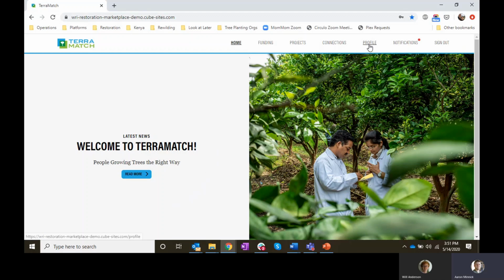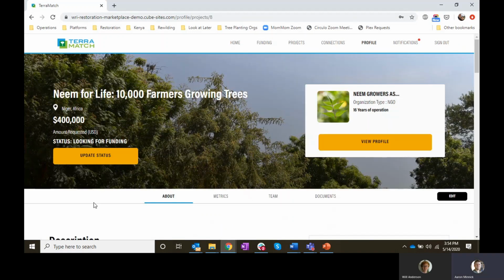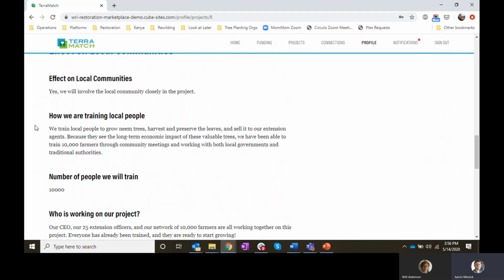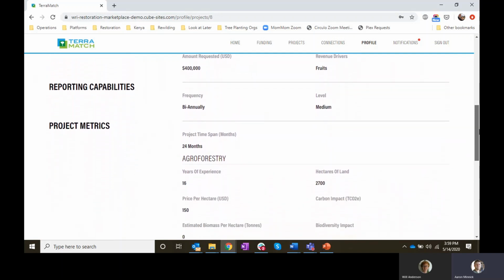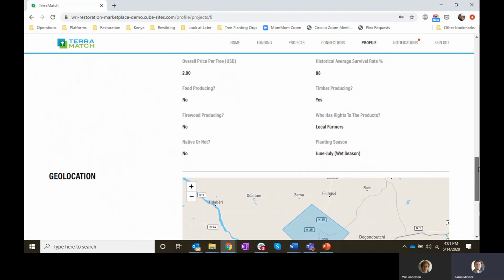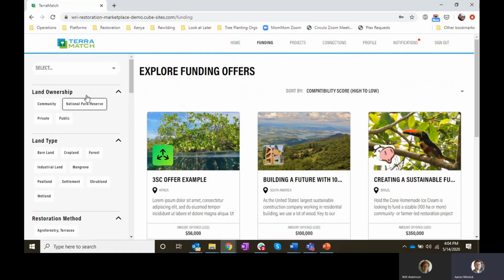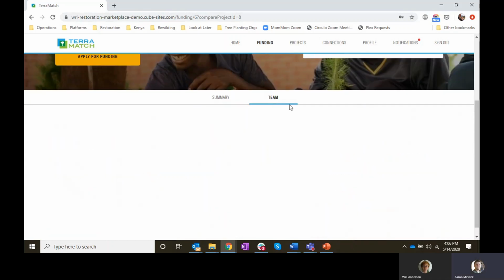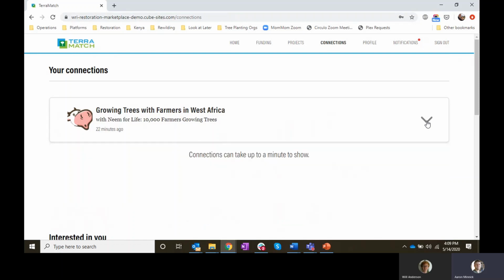TerraMatch Demo | People Growing Trees the Right Way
Join Aaron Minnick for a demo of TerraMatch, a global platform that connects people who know how to grow trees the right way with serious funders. TerraMatch’s unique algorithm pairs funders’ preferences with vetted projects that get the right trees in the ground​. Our goal? Help local experts and funders grow millions of trees together​.